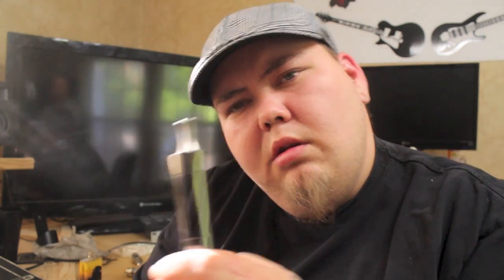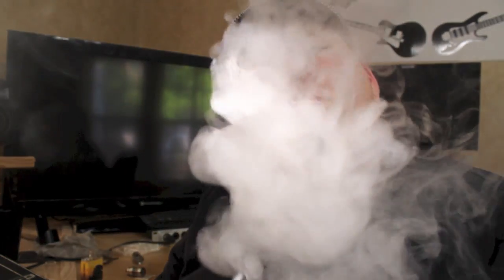How to fix the Akston Hughes SL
A short video of how to fix the Akston Hughes SL